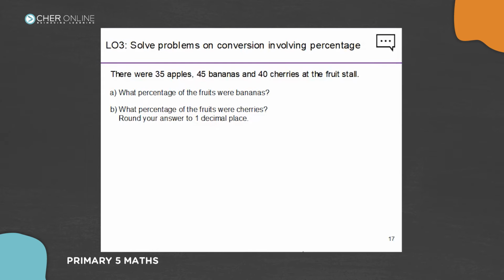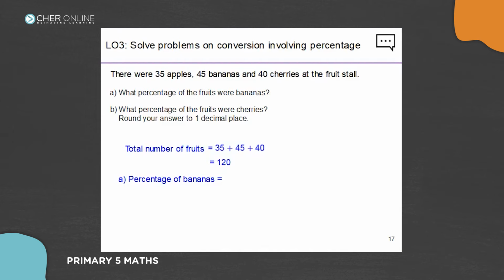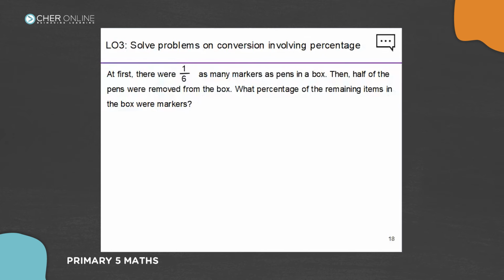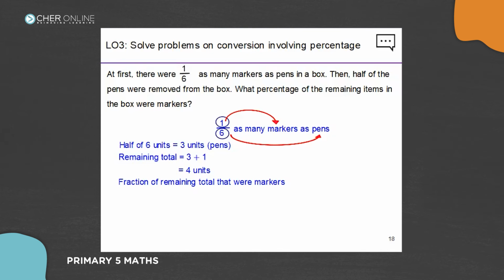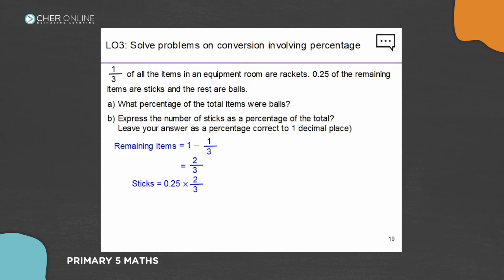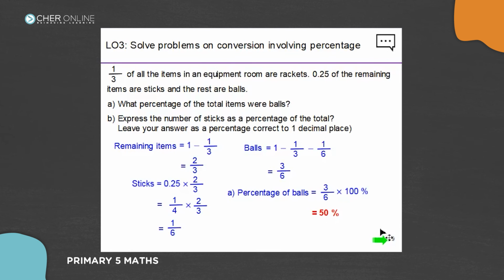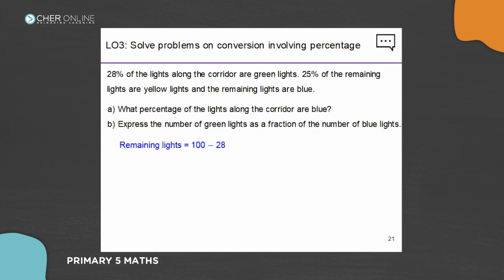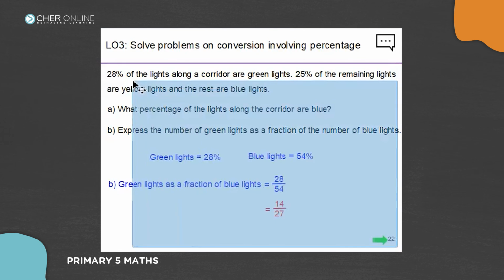Solve Problems on Conversion | P5 Maths | TCHER Online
Topic: Percentage - Basic Concepts